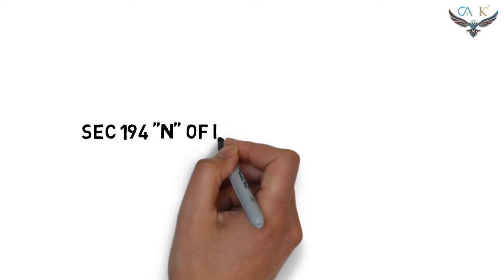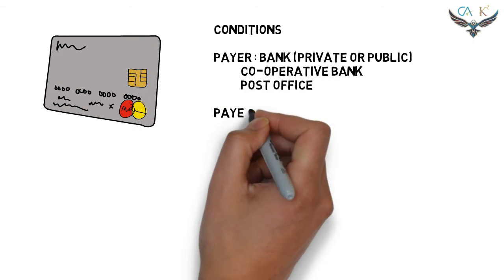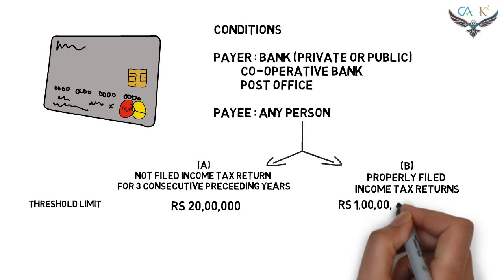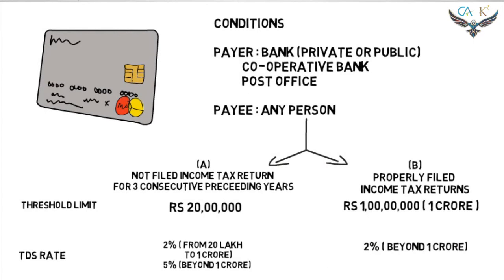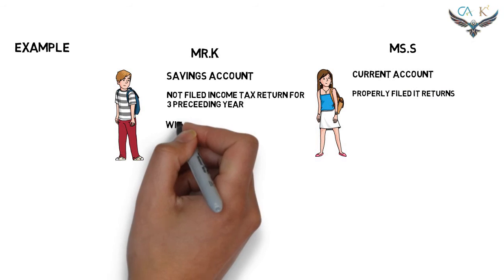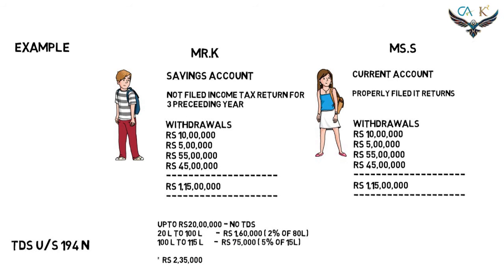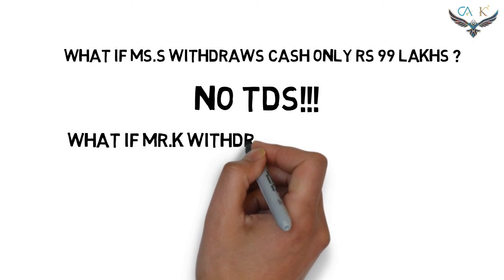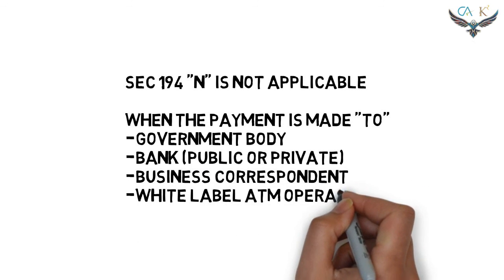Sec 194N Animated CA Lecture 3 Mins | Quick Revision | Latest amendment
PDF File

Nov 2021 Dec 2021 Exam Super Quick Revision of TCS in GST

One day before exam revision